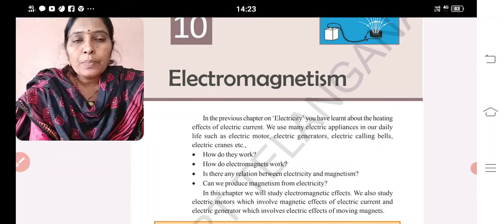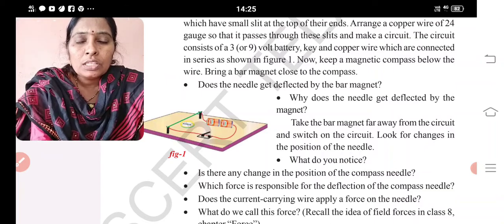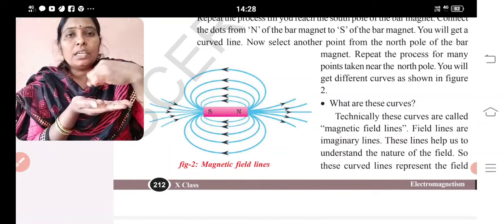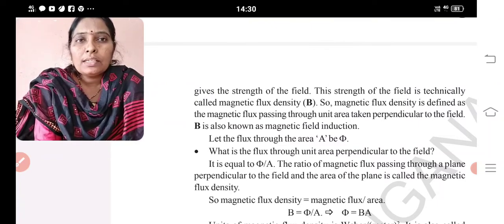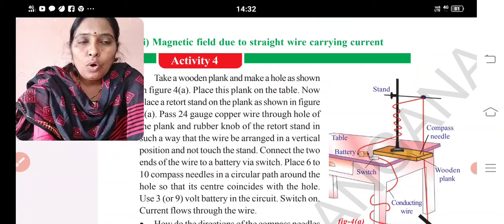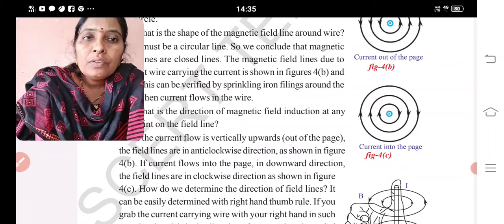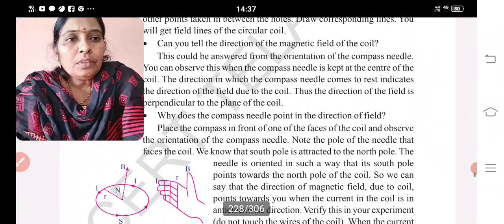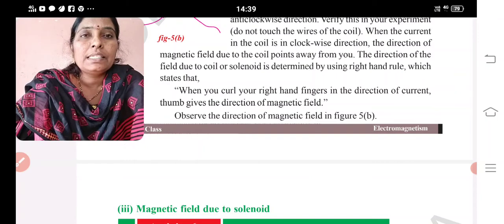Electromagnetism Class 10